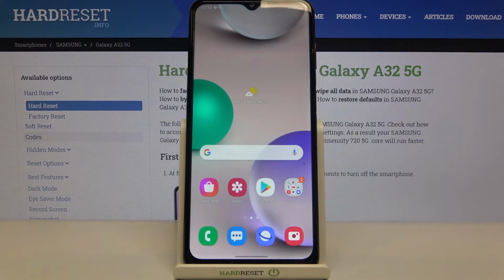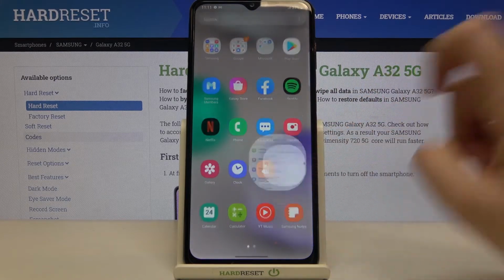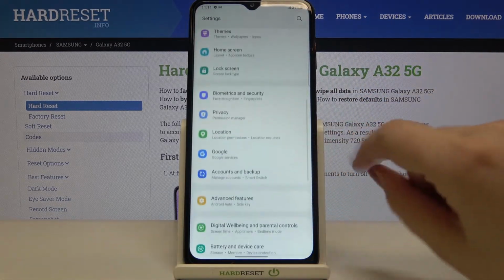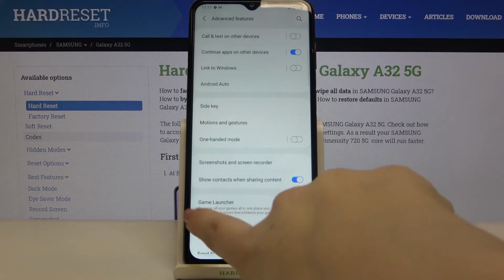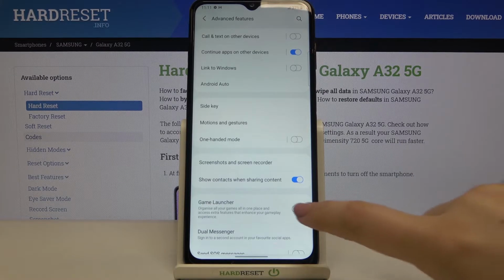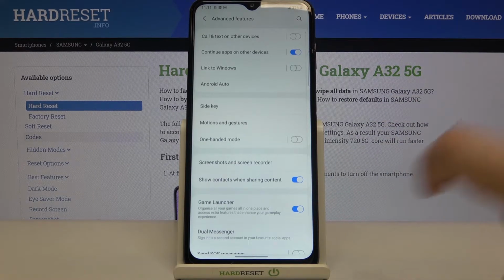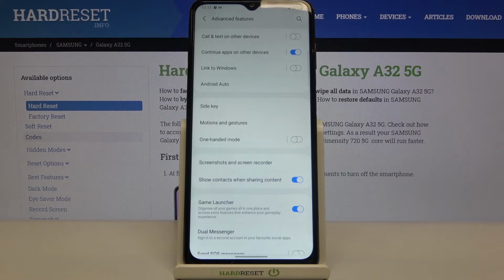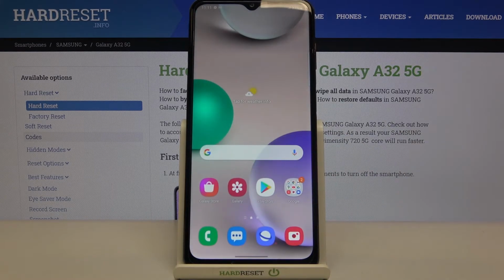How to Turn On Game Launcher in Samsung Galaxy A32 5G - Enable Gaming Mode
If you want to personalize game launcher settings in your Samsung Galaxy A32 5G, then just stay with us. We will show you how to get into game launcher options and how to manage alerts, mute sounds or notification while gaming. Press play and discover how to enable Game Launcher in Samsung Galaxy A32 5G.

How to use Game Launcher in Samsung Galaxy A32 5G? How to organize all mobile games in Samsung Galaxy A32 5G? How to move all games to one folder in Samsung Galaxy A32 5G? How to find Game Launcher in Samsung Galaxy A32 5G? How to locate Game Launcher in Samsung Galaxy A32 5GHow to turn on the option to organize games in Samsung Galaxy A32 5G?